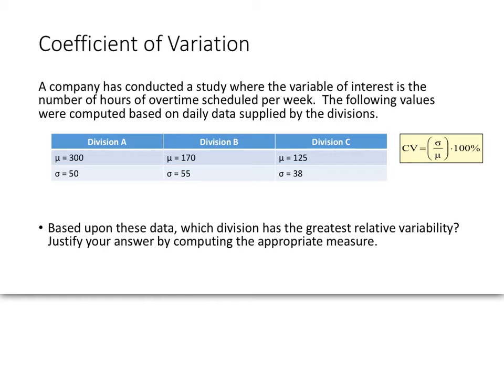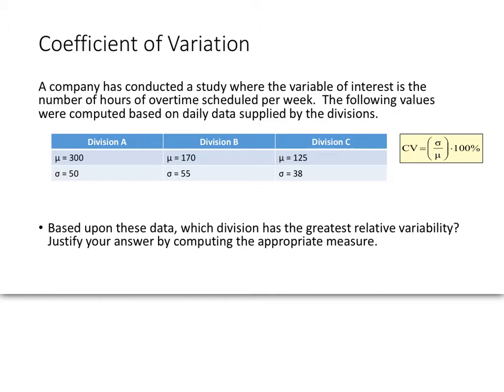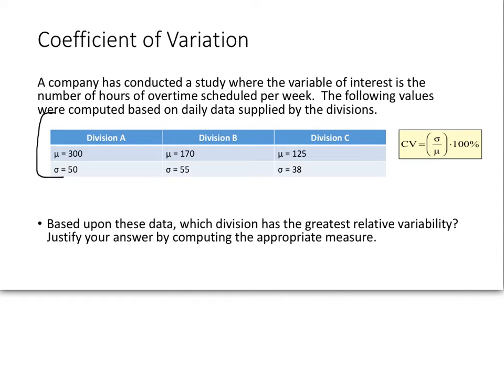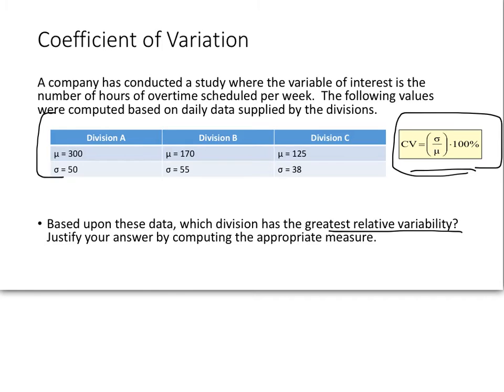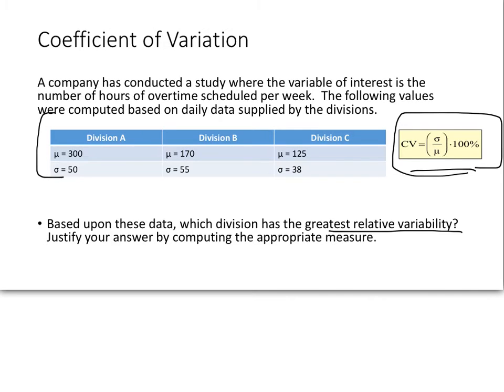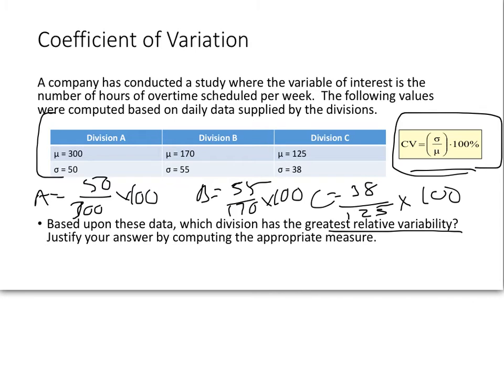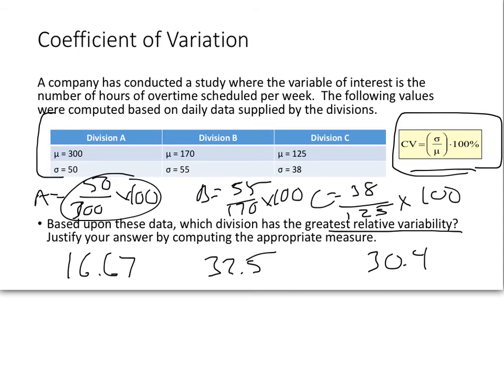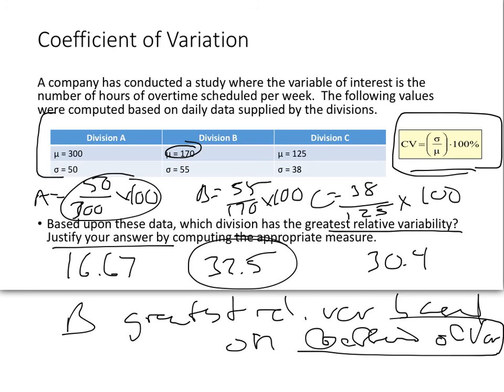coefficient of variation